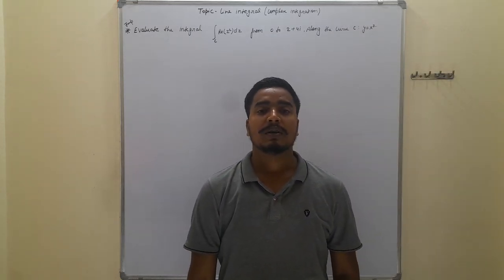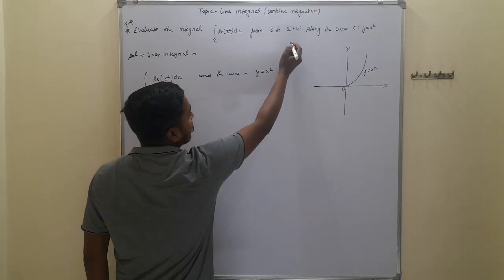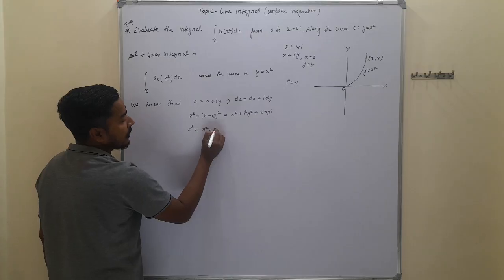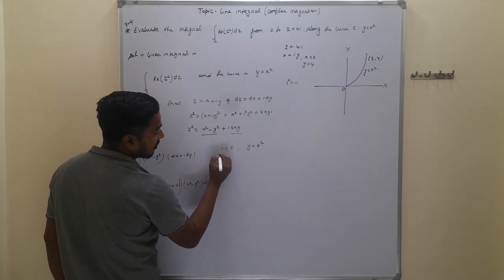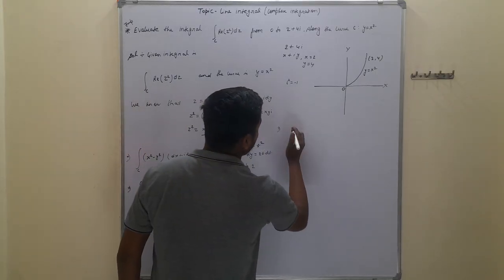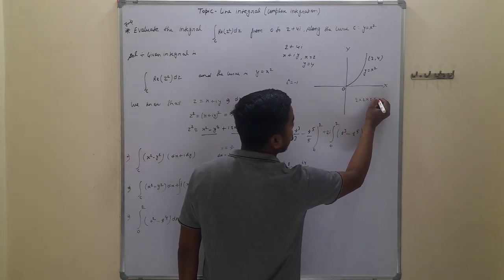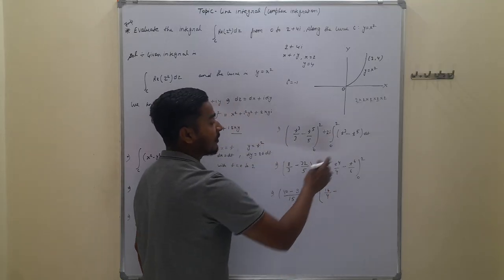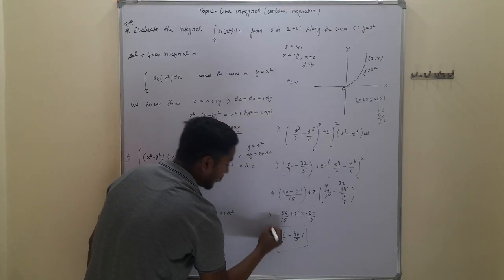Complex Integration (line integral) upsc IFos pyq maths 2020 paper-2